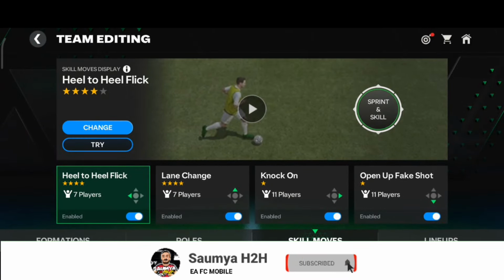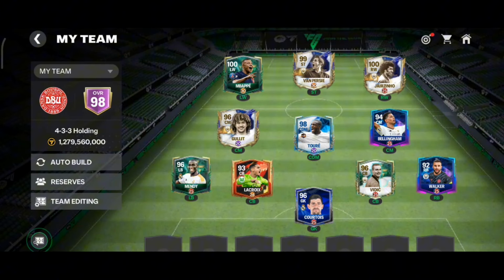How to Win H2H Match Easily | How to Win Every Match | Tips & Tricks | Full H2H Gameplay | FC Mobile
Thumbnail Credits : @NSS_Fcmobile69

Credit :-

Watch:

 • Sunday — Land of Fire ...

Watch:

 • Light — Land of Fire |...